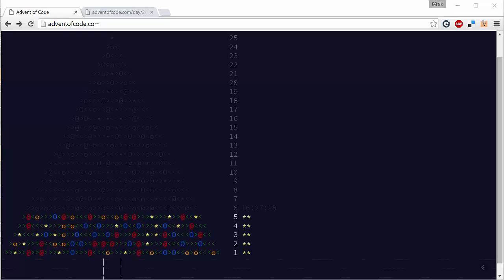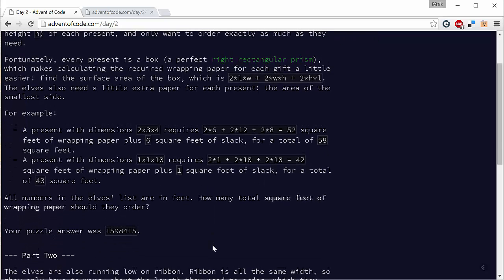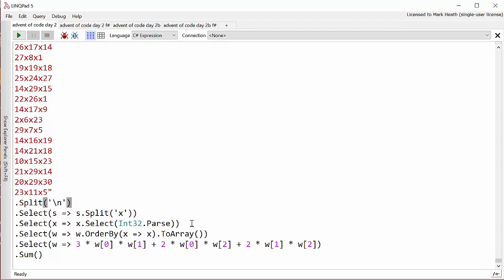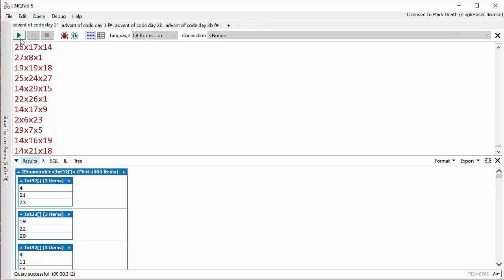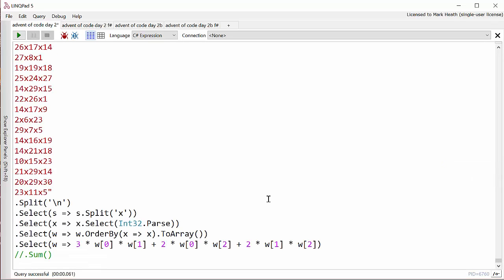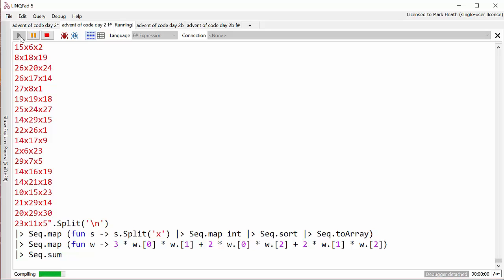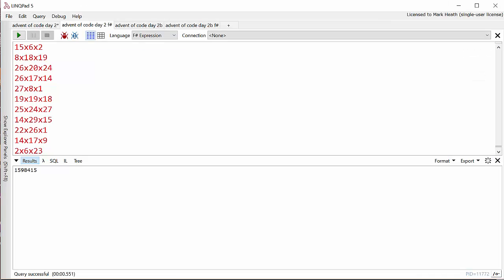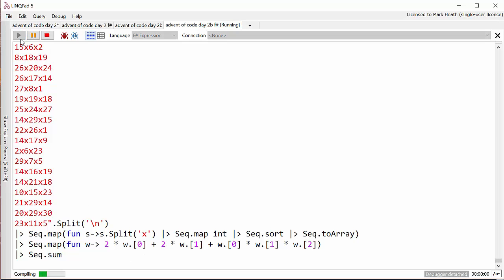Advent of Code Day 2 - Wrapping Presents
Today we're helping the elves work out how much wrapping paper and ribbon they need, with solutions using LINQ in C# as well as in F#.